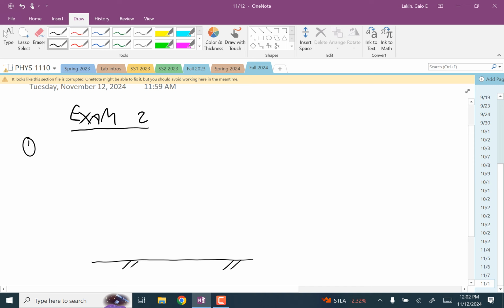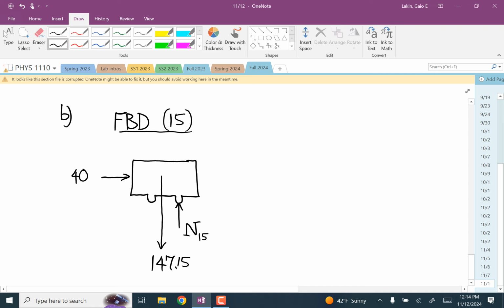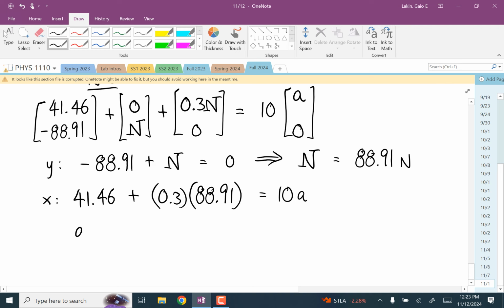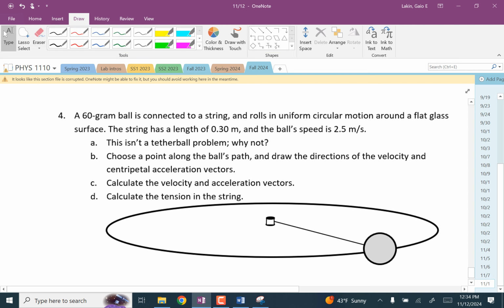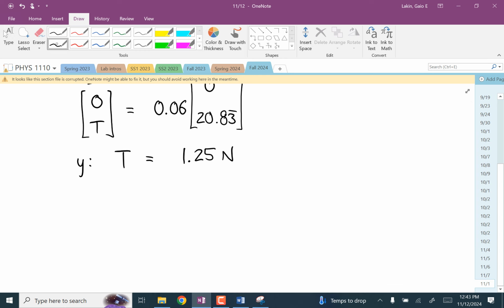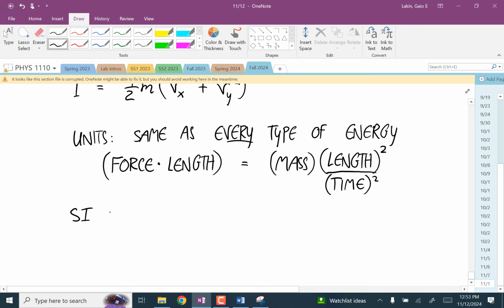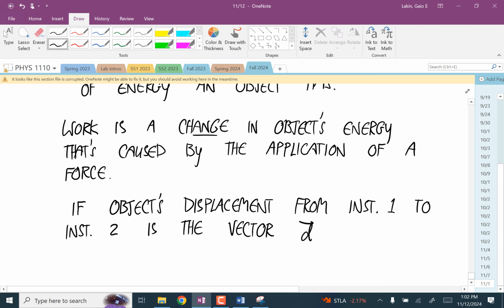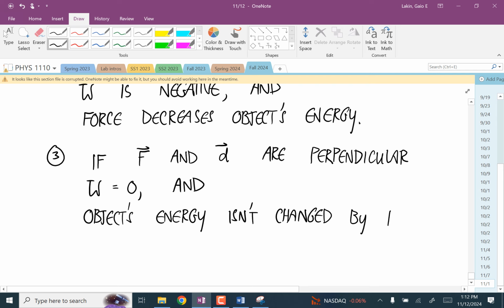Physics: Tuesday, 11/12